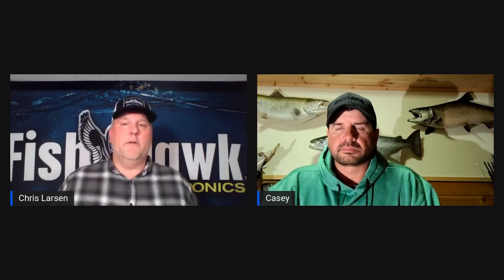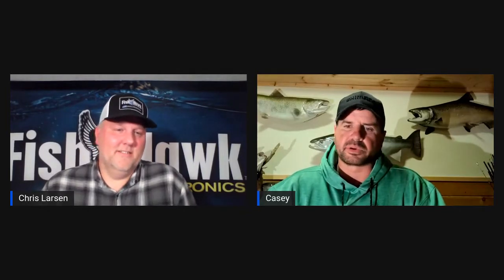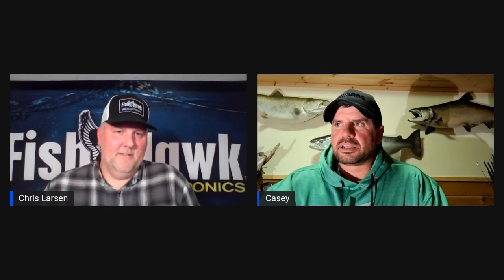Trout & Salmon Fishing Q&A With Captain Casey Prisco - Great Lakes Fishing Podcast #76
Captain Casey Prisco from Dirty Goose Sportfishing talks salmon and trout fishing on this episode of the Great Lakes Fishing Podcast. This interview is from our LIVE series on Facebook. Casey discusses his favorite tactics and tackle for lake trout, king salmon, and more. For additional information on Great Lakes fishing, visit fishhawkelectronics.com/